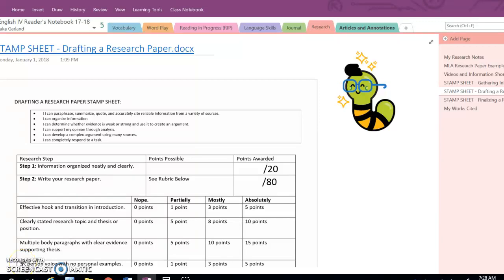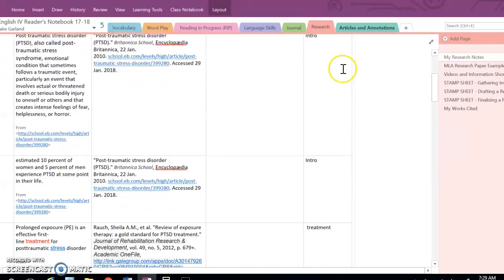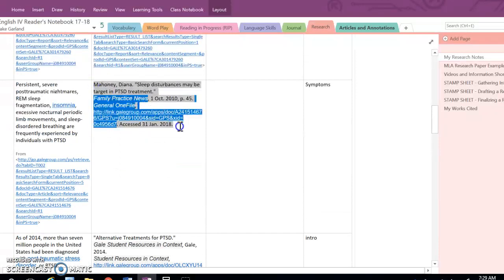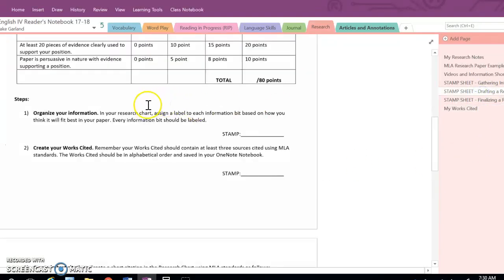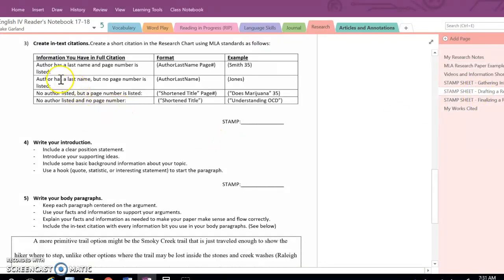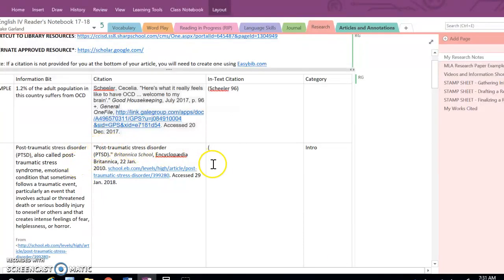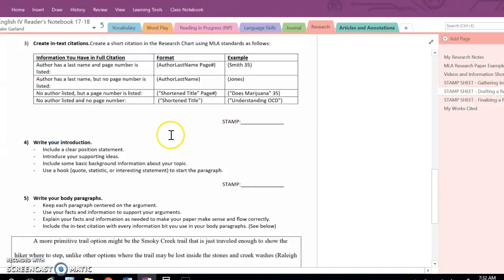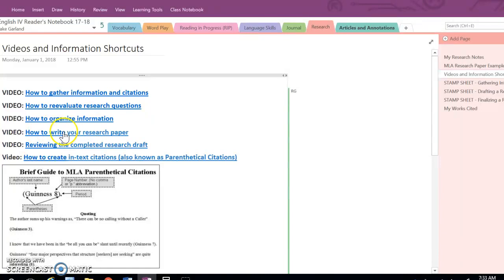Starting Stamp Sheet #2